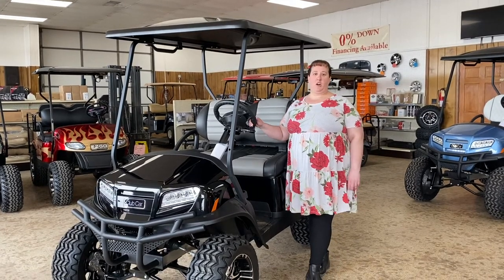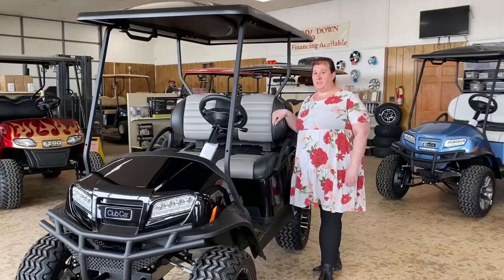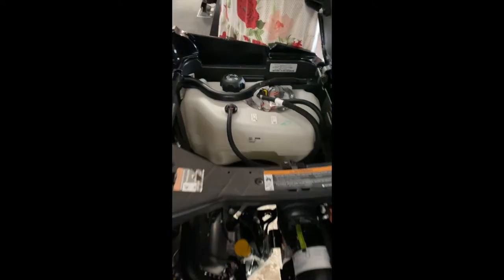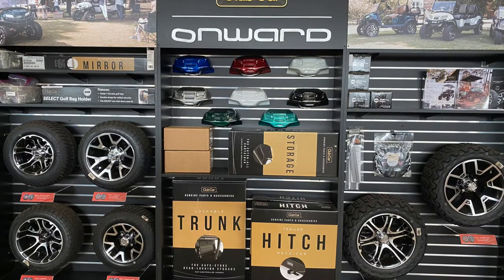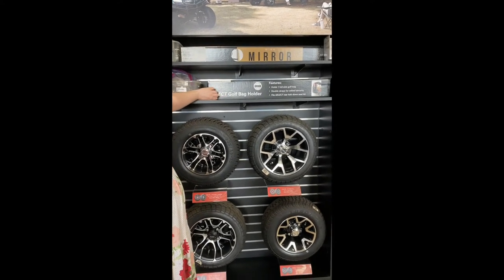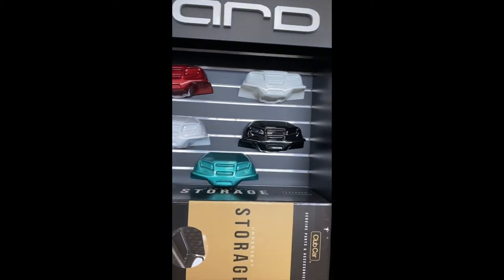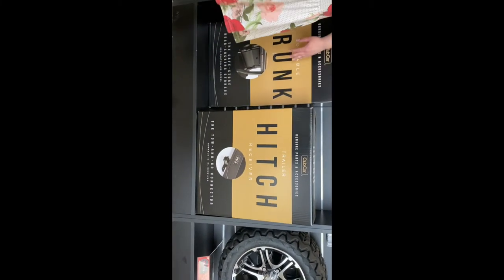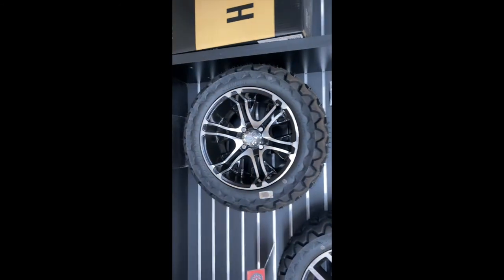Brand New 2020 Club Cart in Peru, IL by Beaver Creek Golf Carts.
The beautiful new 2020 Club Cart Onward golf cart is only available in our Peru, IL superstore by Beaver Creek Golf Carts. Stop in to check out the accessories for yourself!